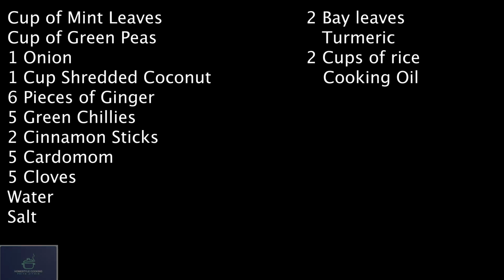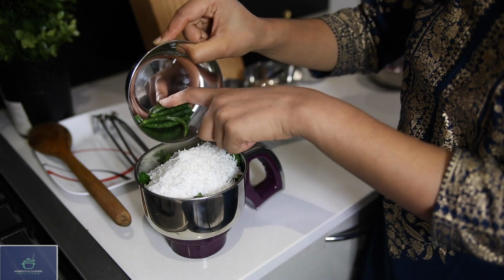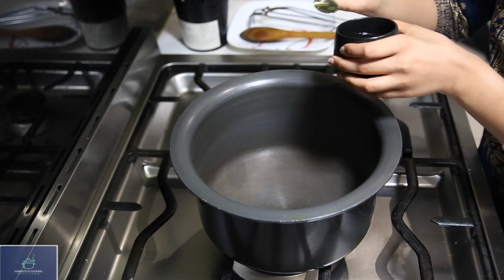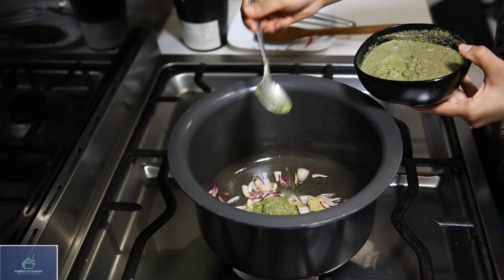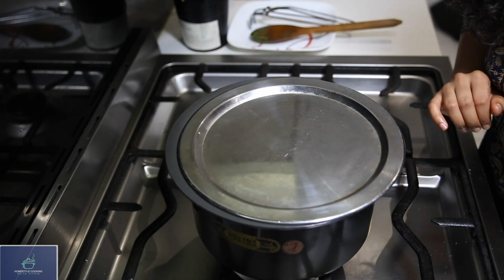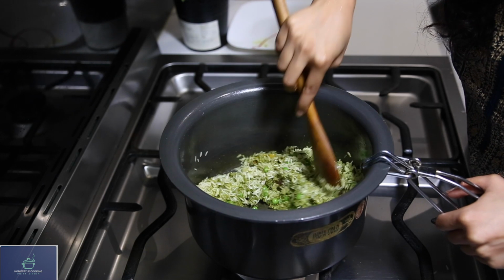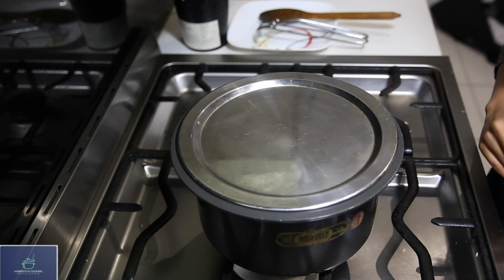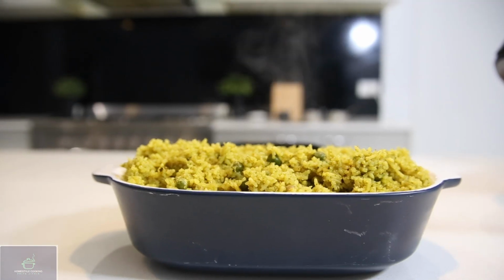Mint Pulao I Pudina Pulao I Pudina Rice Recipe I How to make mint rice I Mint Pulao Recipe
Try this amazing Mint pulao and impress your family members and friends.Also we are always looking for easy and simple lunchbox recipes, Mint Pulao is one such recipe.